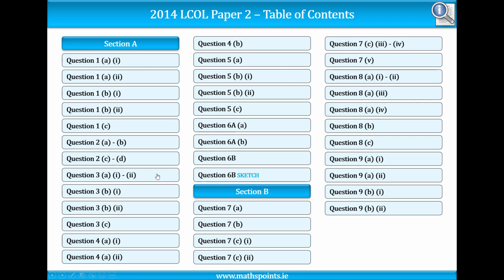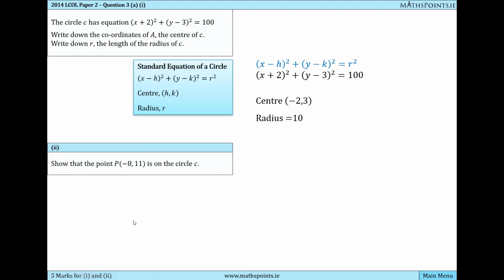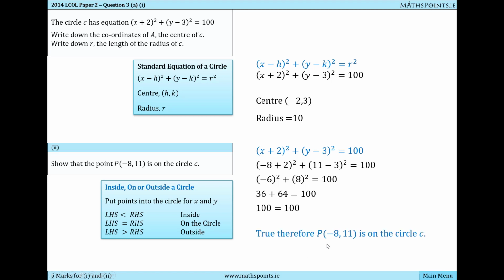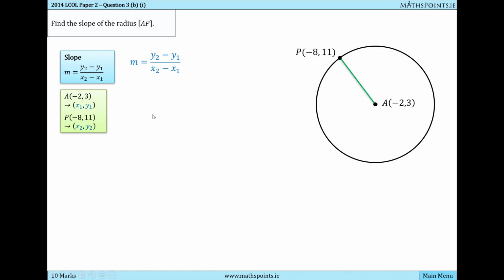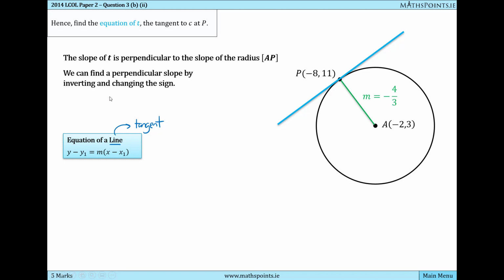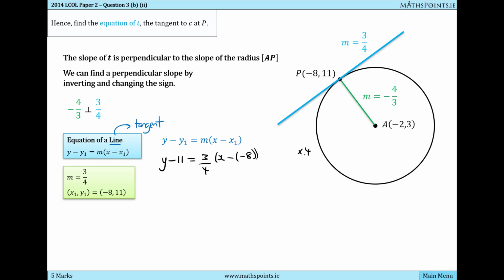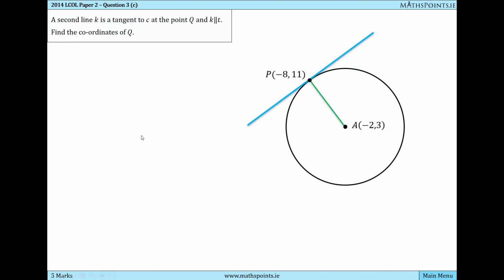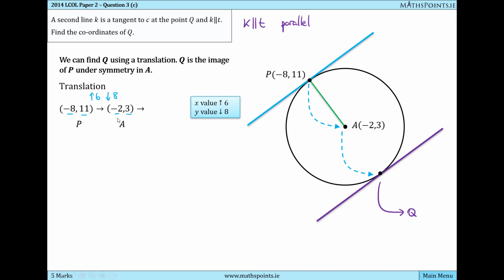2014 LCOL P2 Q3 - Coordinate Geometry of the Circle